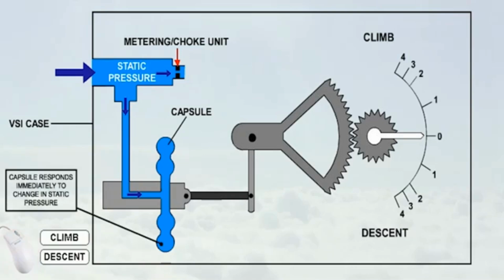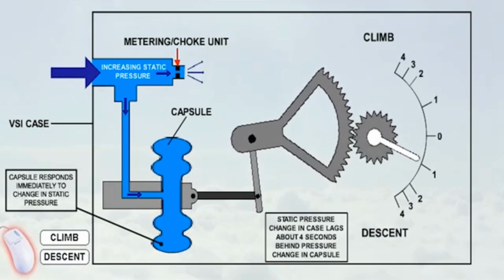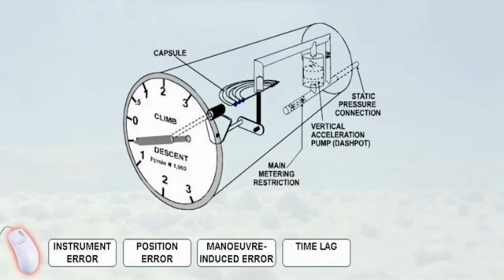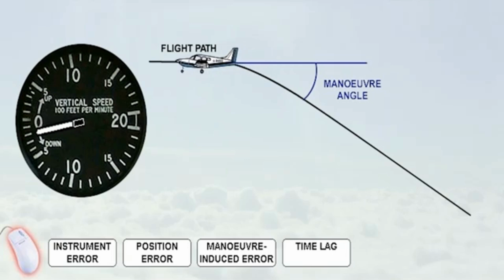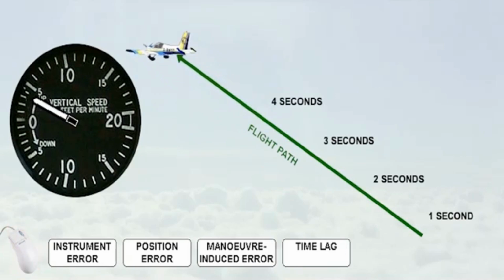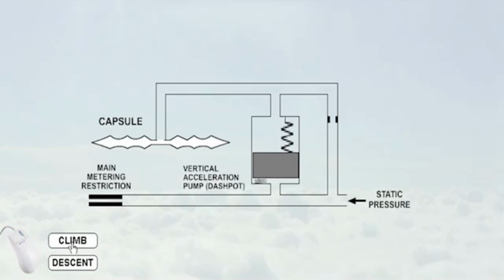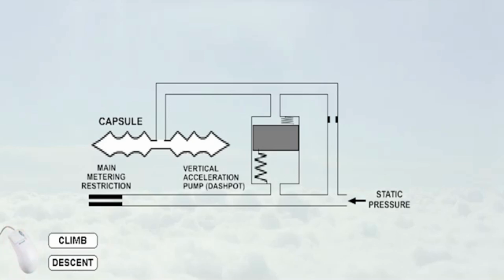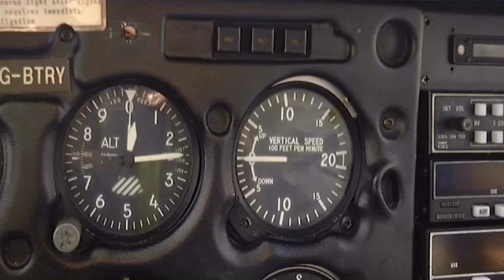27. Aircraft General Pressure Instruments Part 5